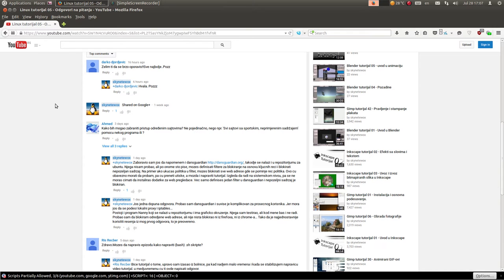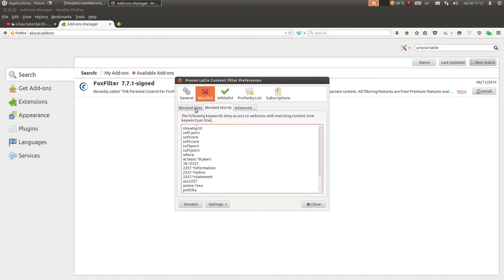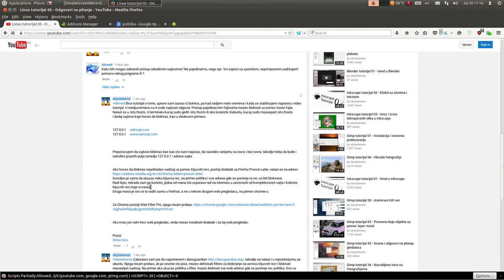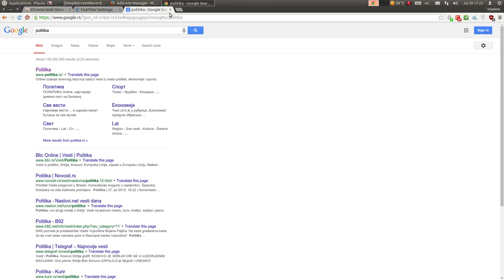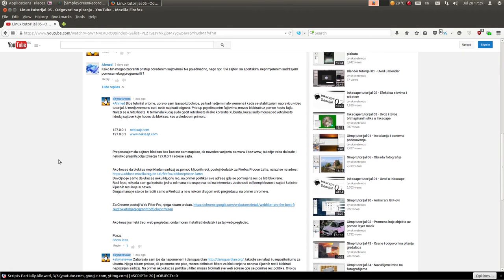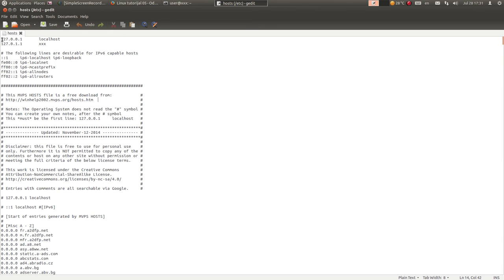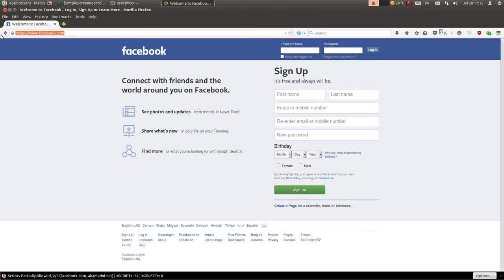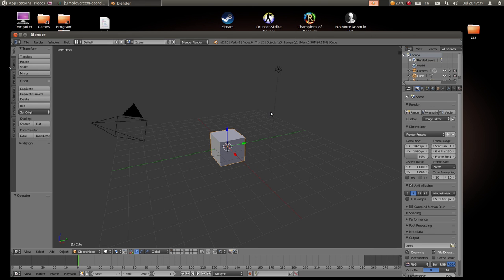Linux tutorijal 06 - odgovori na pitanja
U ovoj epizodi odgovaram na Vasa pitanja.